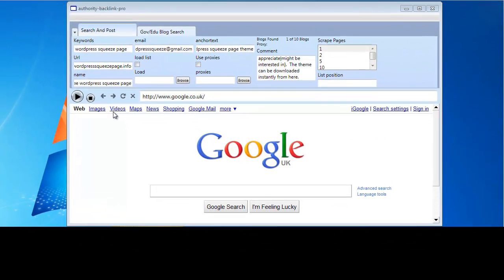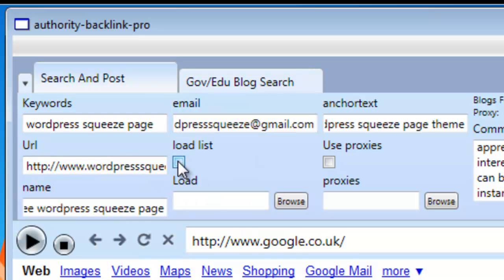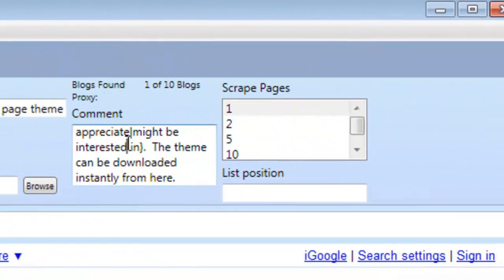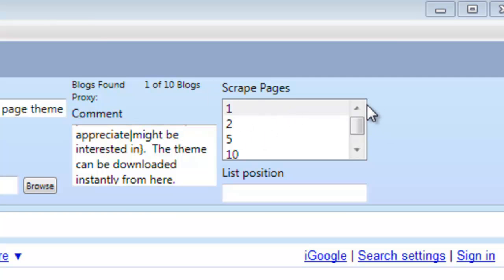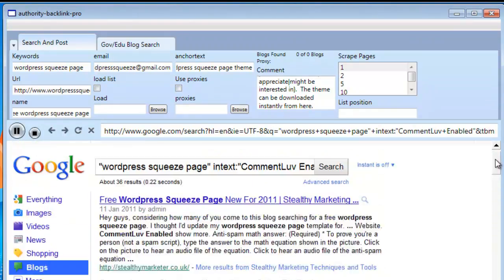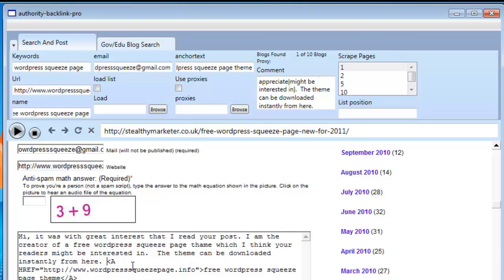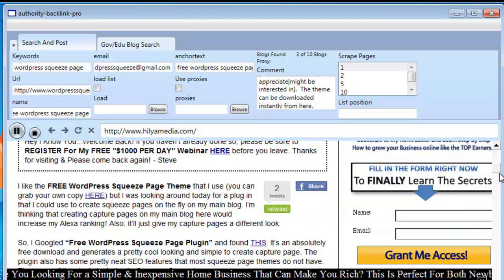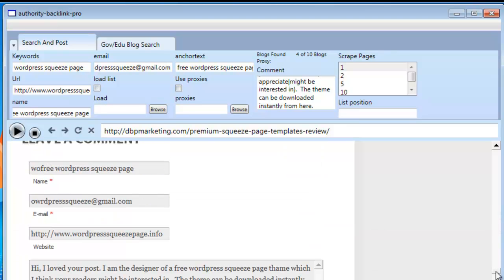BIZZIBIZ Authority Backlink Pro- Part 1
Finds blogs using a keyword specific search application ABP will present the top listed blogs in google based on your keyword and automatically insert your comment and website (at the same time allowing you to edit this ensuring it's relevancy.)

Which means you now have a credible backlink pointing to your site increasing your ranking.

No more Google slap for inappropriate links!

Special feature is it searches .edu. and .gov top blogs and allows you to post your website and comment directly to these high authority, high value websites giving you even higher backlink score than regular sites.